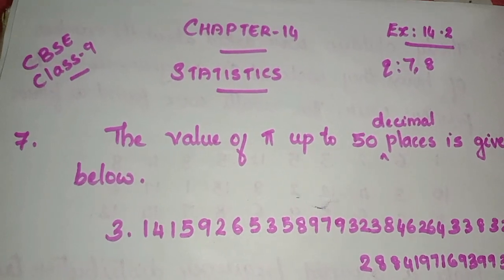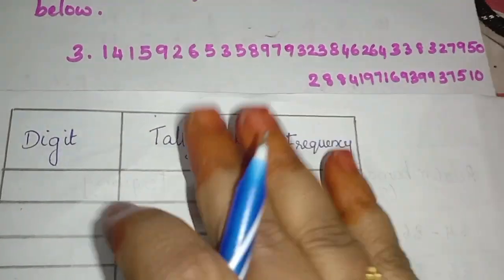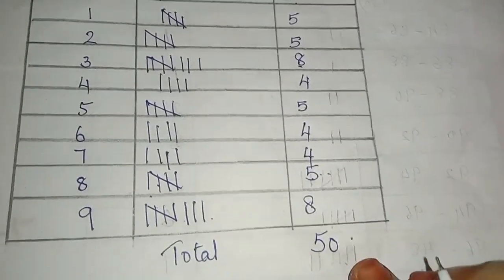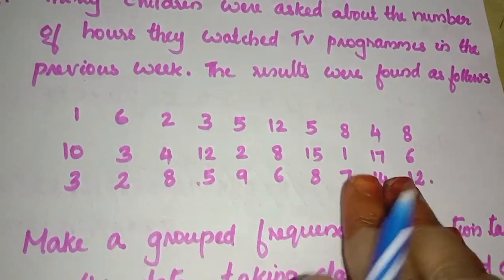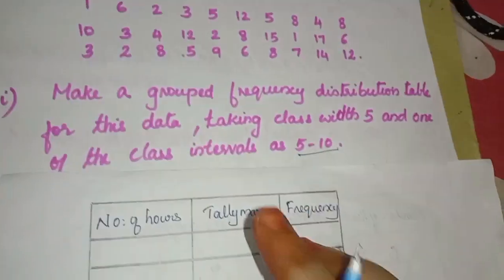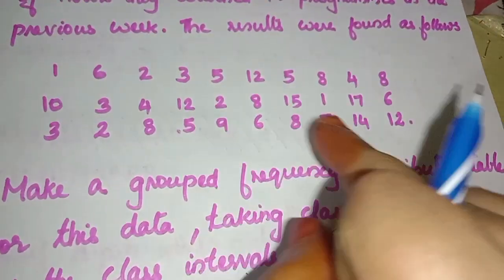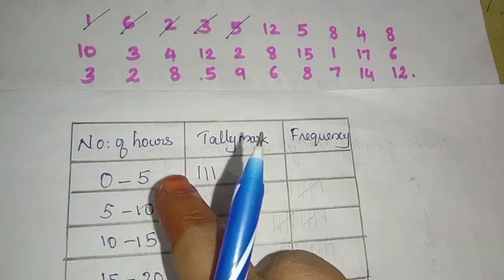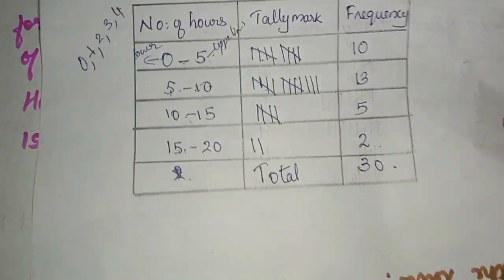Chapter 14 statistics Ex:14.2 q:7,8 CBSE maths class 9 in Malayalam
join @FaneMathsclassesFMC
CBSE maths class 7, 8, 9 explained in Malayalam

ICSE maths class 6 explained in Malayalam

solution of 14.2 q:7,8 explained in Malayalam